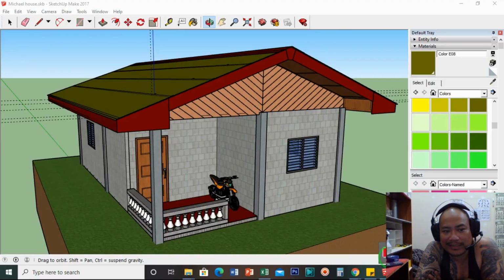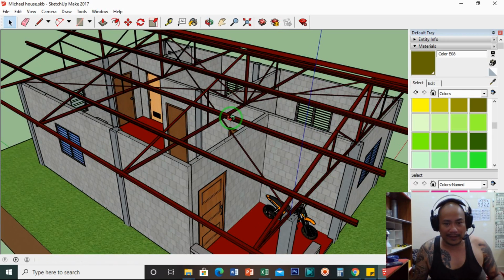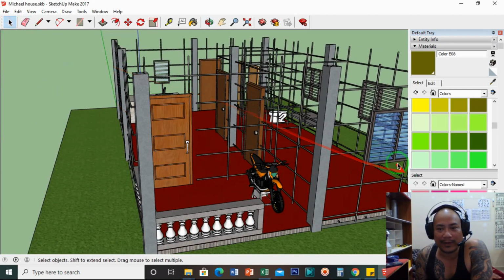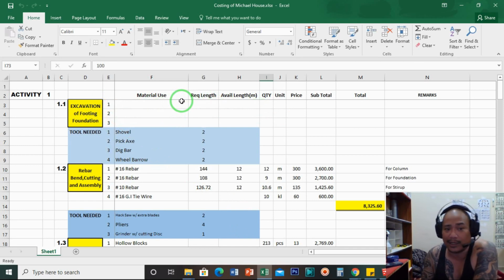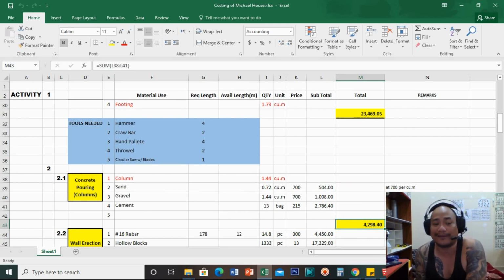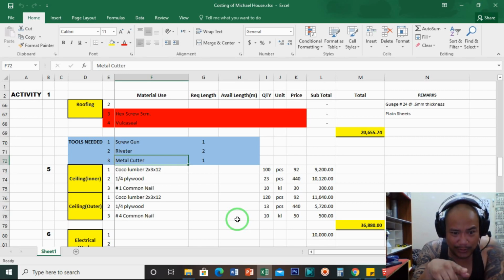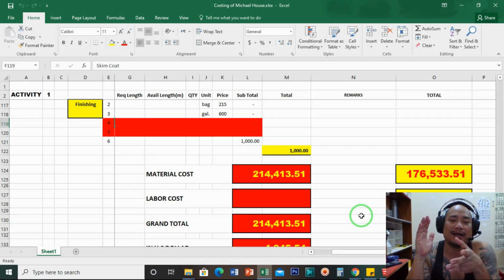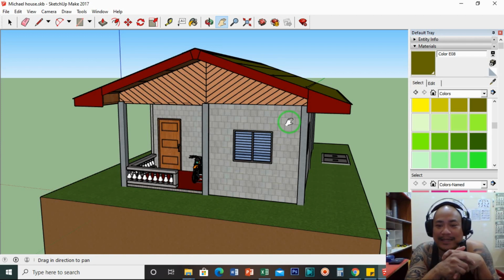Budget House @ approx 214k php.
A simple house for a simple construction worker like us...@ 50sq.m,approx 214k php without labor cost.